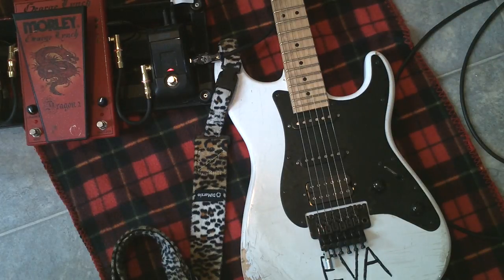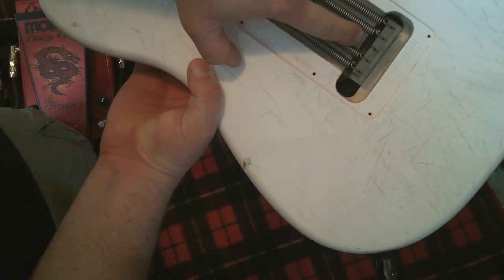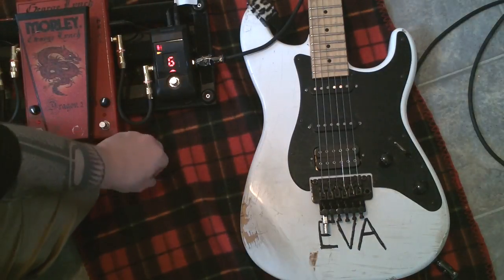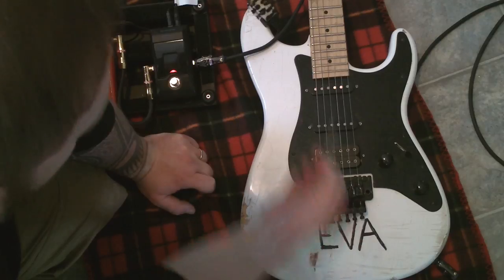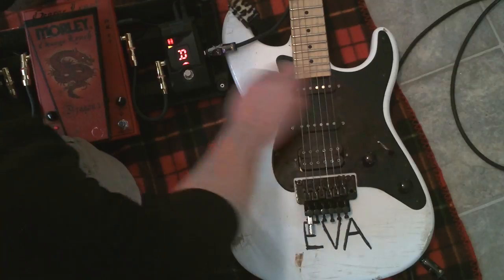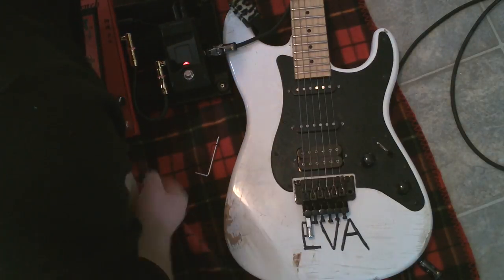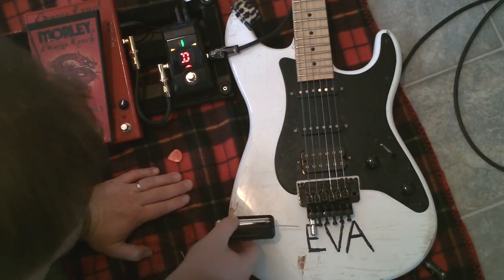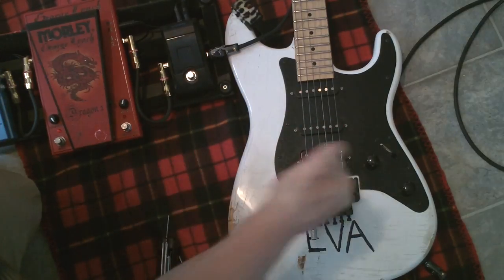How to Tune the EVH D-Tuna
How to Tune the EVH D-Tuna System for electric guitar.
This video will give you a brief tutorial on how to actually tune the guitar with your EVH DTuna Device.

If you'd like to learn the basics of how to solo in ANY key with ZERO music theroy - check out my free lesson here where I show you the building blocks of my Fretboard Infinity Loop System

If you need to figure out how to install it, or you want to see this guitar BEFORE it was relic'd check out this link.